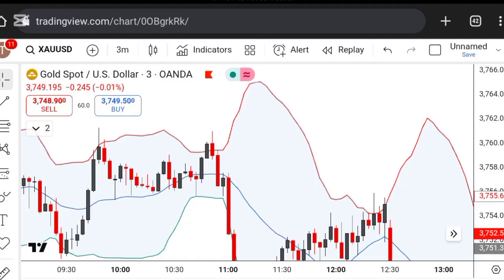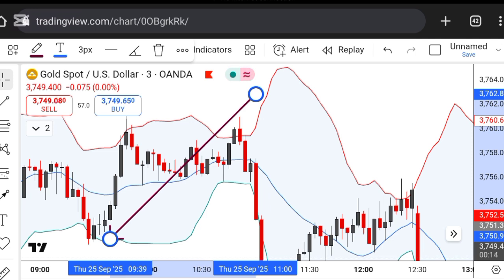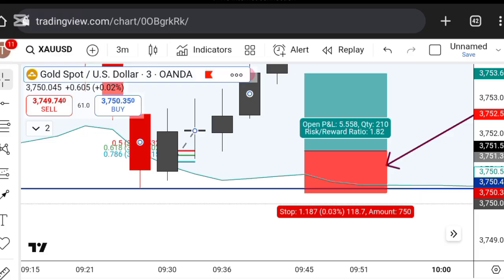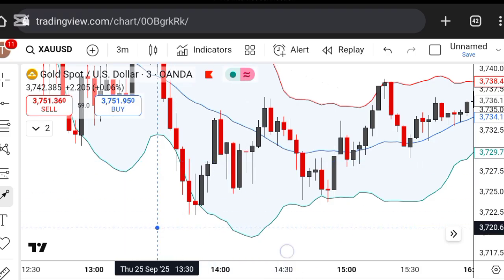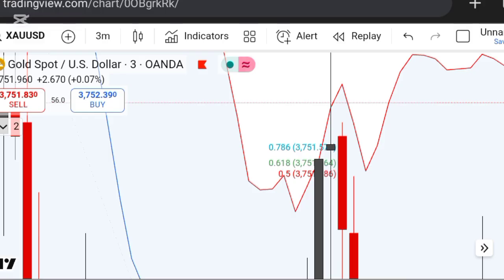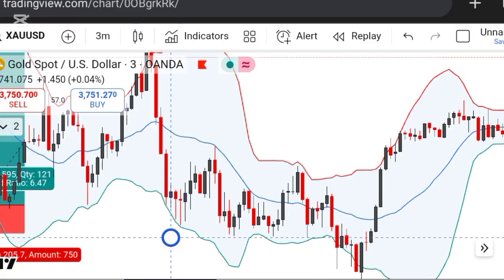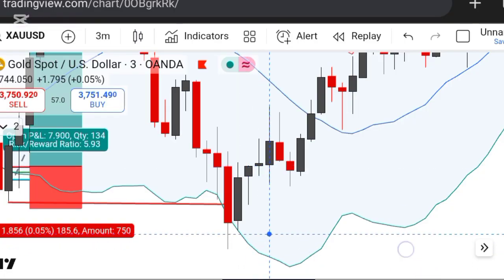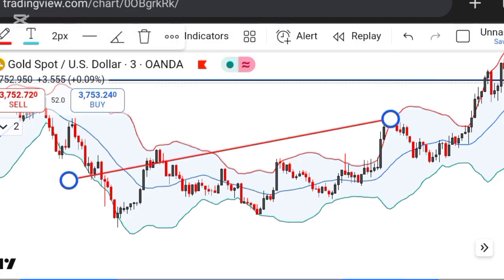Use only 3 minutes candle,with FIBONACHI to make massive Profit